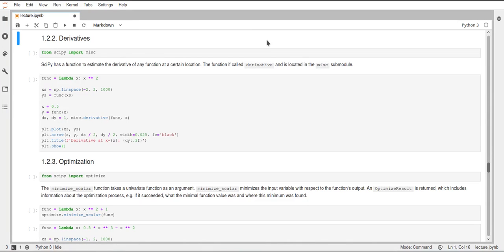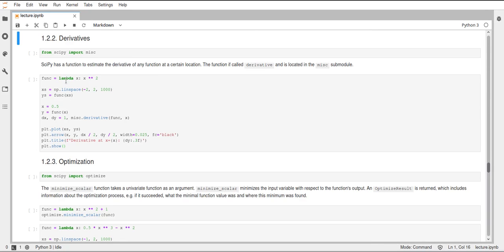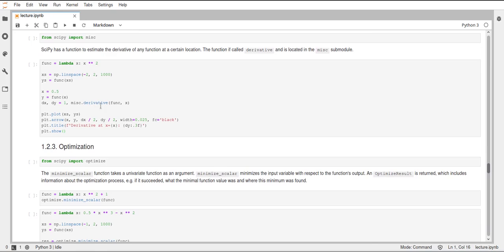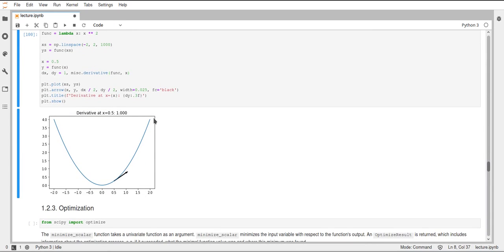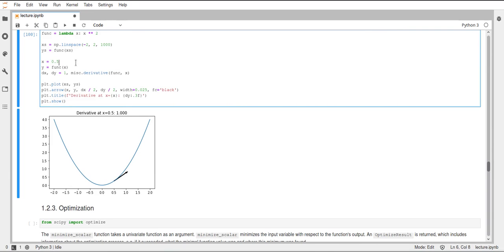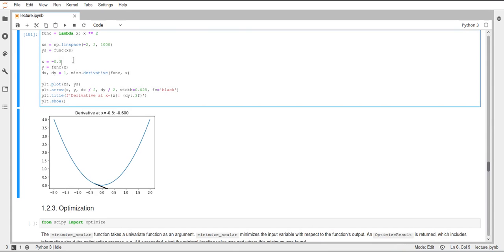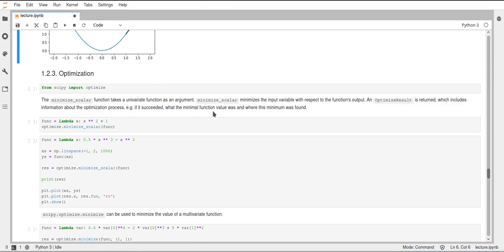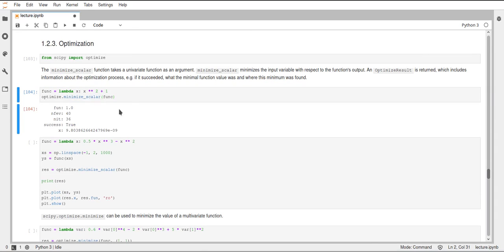Scipy 2020 - 10.3 - Mathematical Processing with Scipy - Calculus